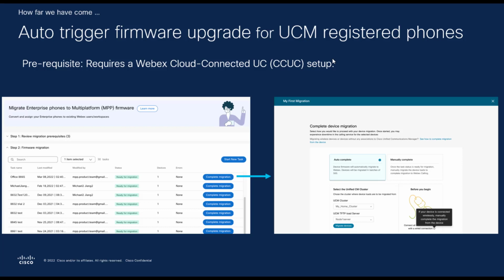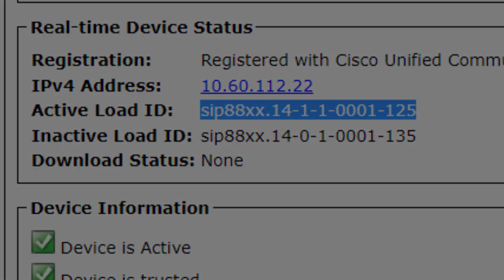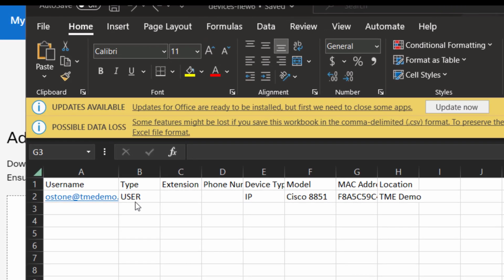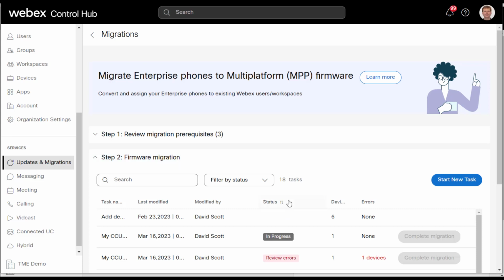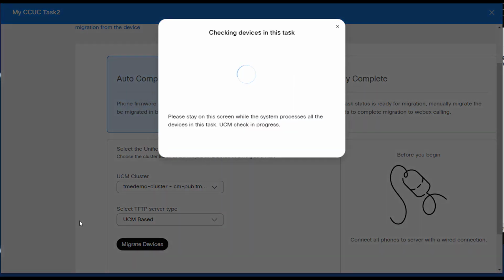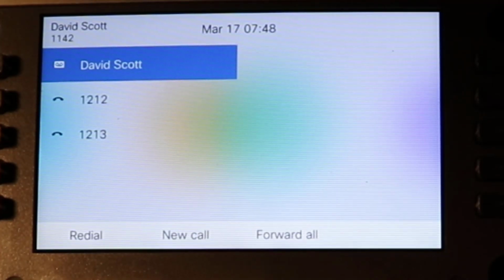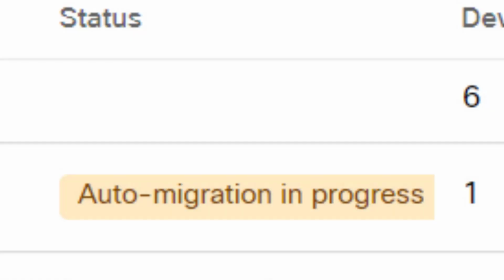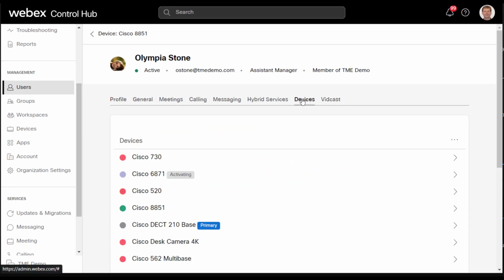VIDEO-4 - MPP - Auto trigger firmware migration with CCUC